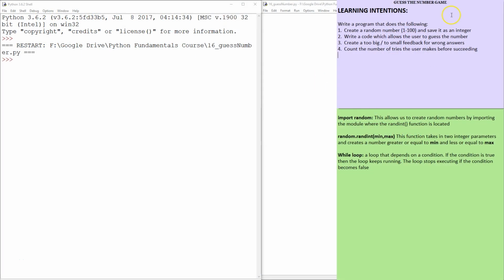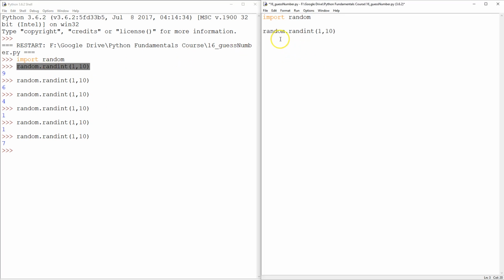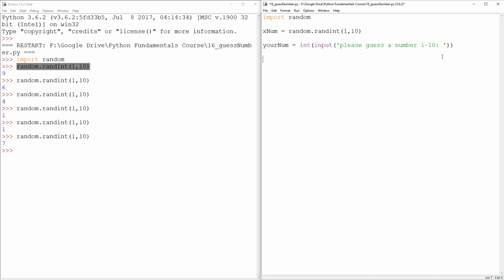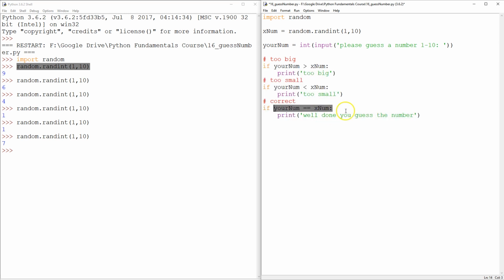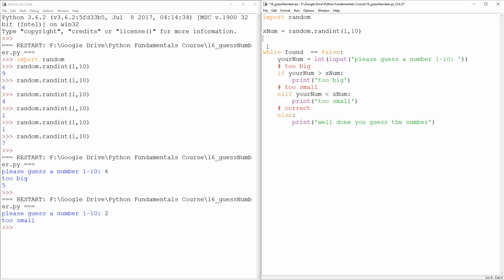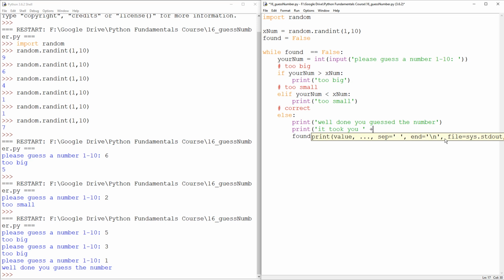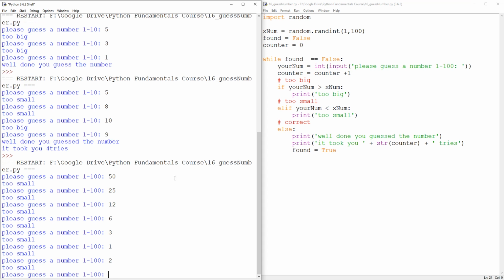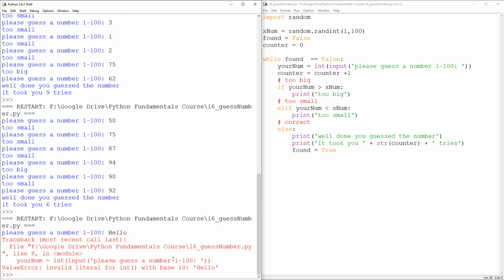Guess the Number Game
LEARNING INTENTIONS:

Write a program that does the following:

Create a random number (1-100) and save it as an integer
Write a code which allows the user to guess the number
Create a too big / to small feedback for wrong answers
Count the number of tries the user makes before succeeding

STEEMIT:

WEBSITES:
Headstartacademy.com.au
Robotix.com.au